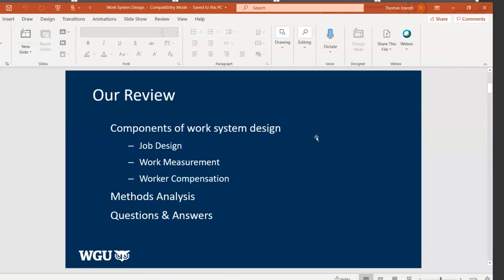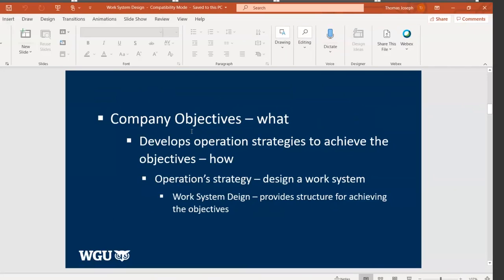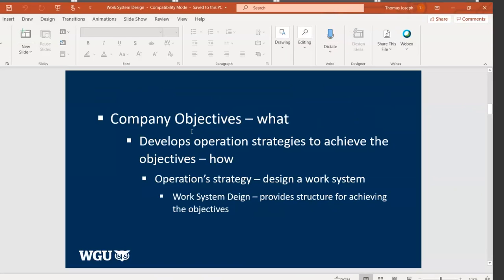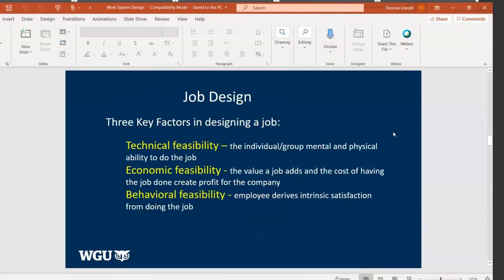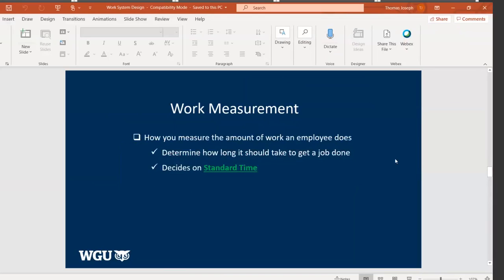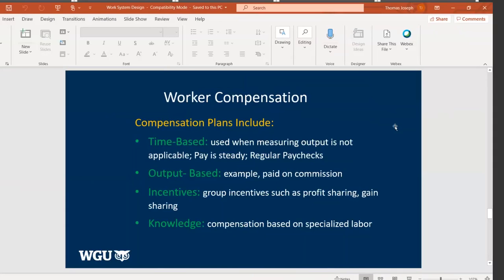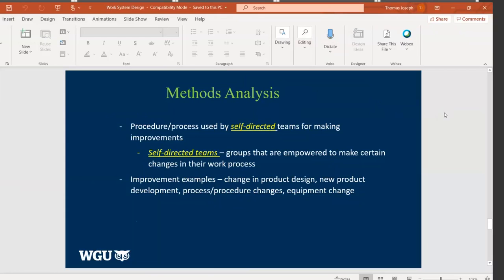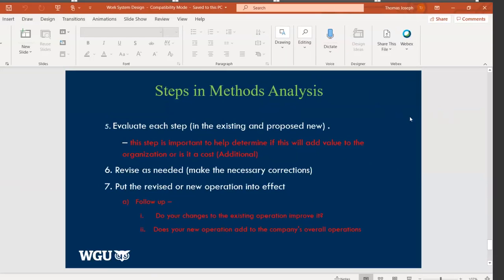Learn & Explore: Work System Design with Dr Thomas Joseph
Dr Thomas Joseph discusses some key concepts about Work System Design and Scheduling. Job design details the structure of the job and names the tasks within the structure. Methods analysis details the tasks and how to accomplish the job. Work-measurement techniques are used to set a standard time for a specific job.